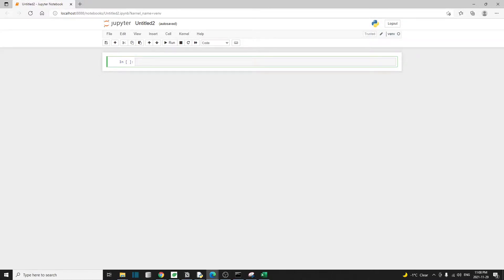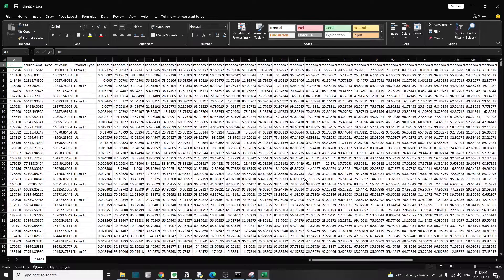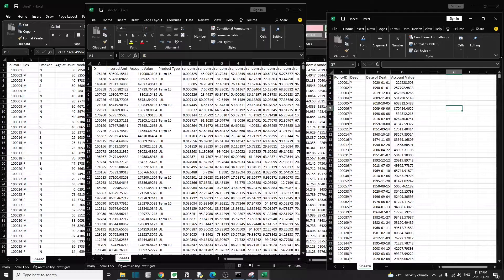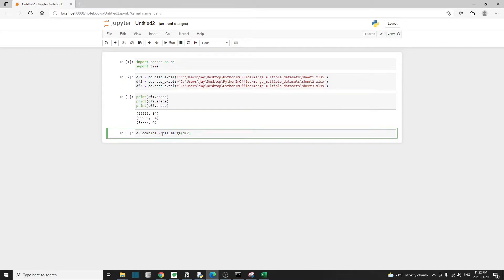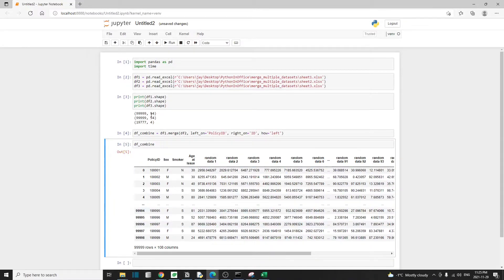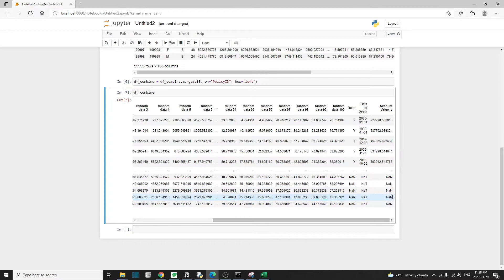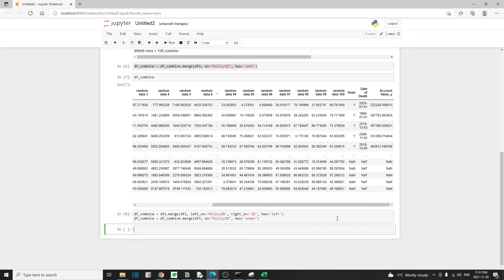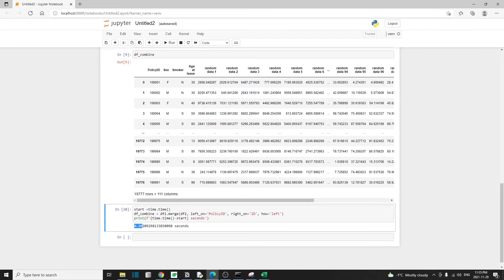How To Merge Multiple Excel Files In Python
In this video, we will merge multiple Excel files in Python. Aggregating large Excel files can take a lot of time, but Python will make it 1000x faster!